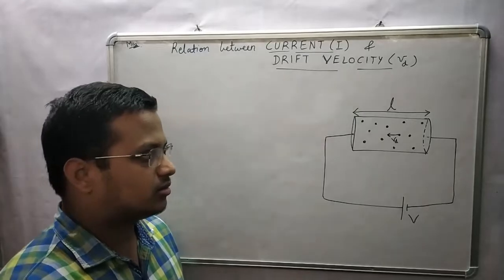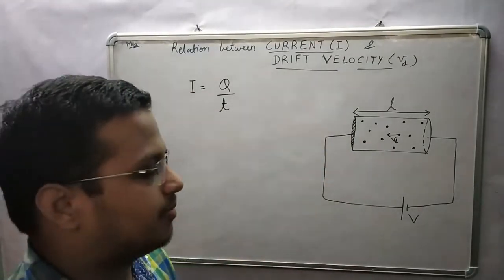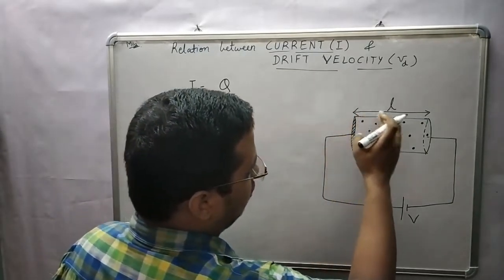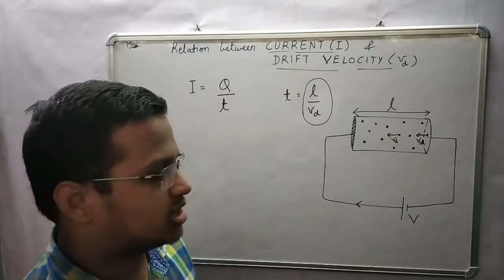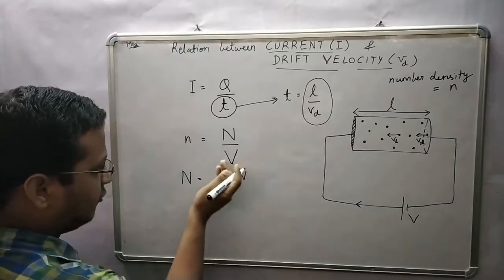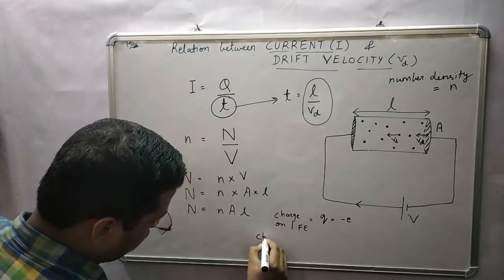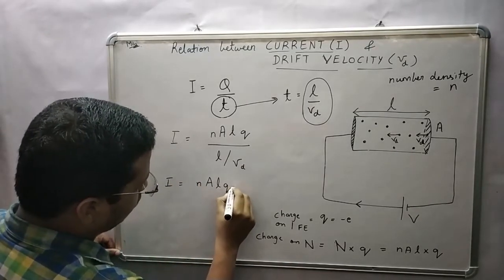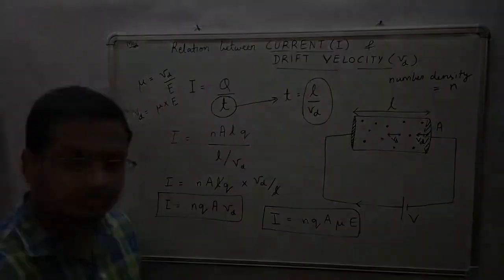TOPIC 41, Relation between drift velocity and current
This video is a part of the series "Important topics in class 12th Physics". In this video, we will establish a relationship between drift velocity of free electrons and the electric current.